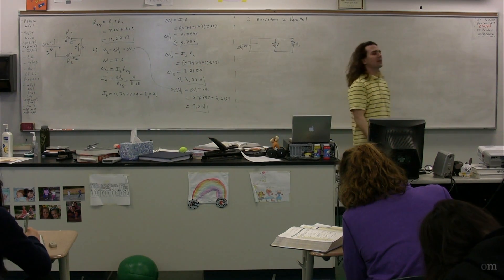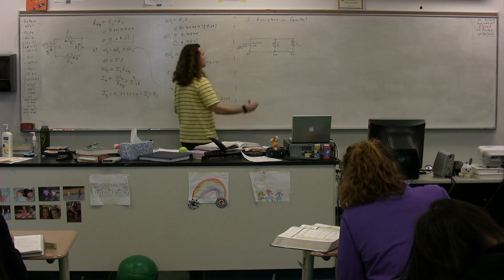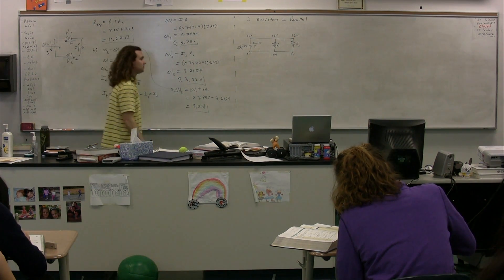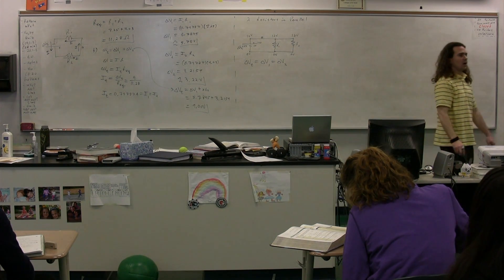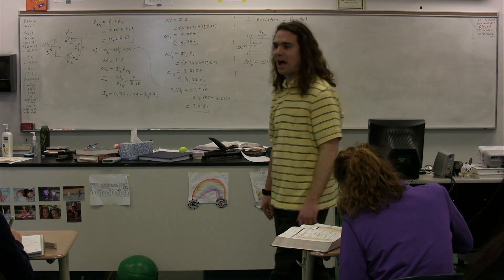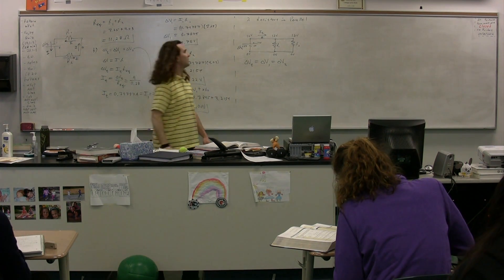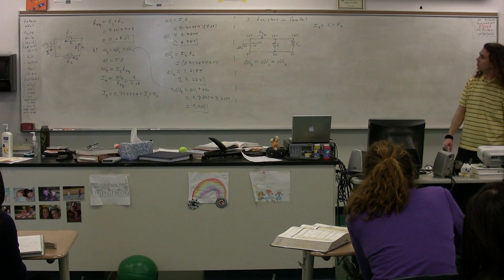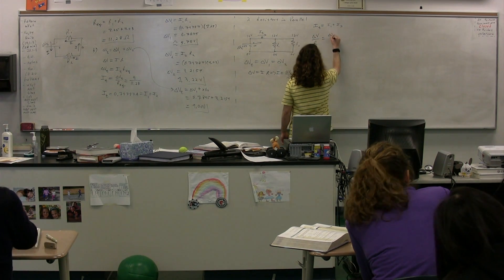Derivation of the Equivalent Resistance of Resistors in Parallel - Algebra Based Physics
Derivation of the Equivalent Resistance of Resistors in Parallel - Algebra Based Physics. has Lecture Notes, Groupings and Sequencing of my lecture videos. Yes, I changed websites.